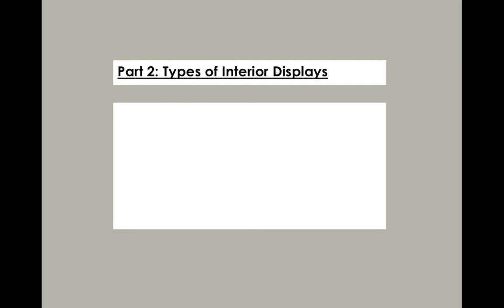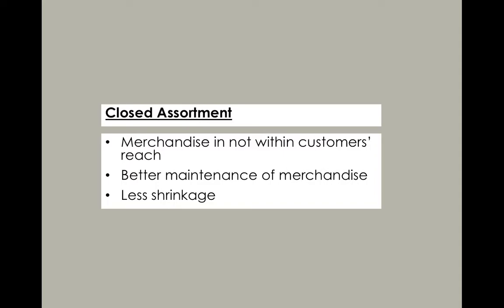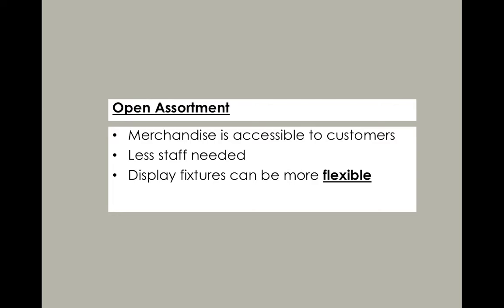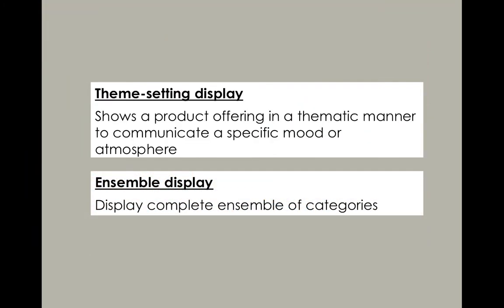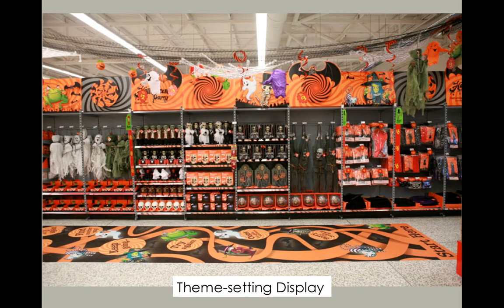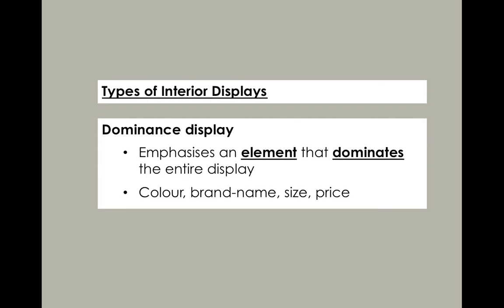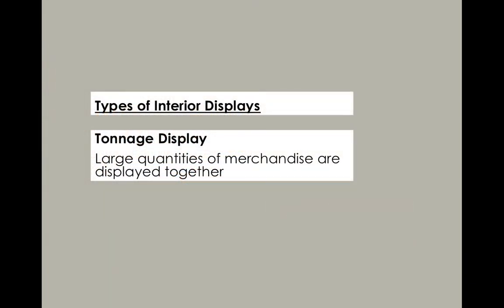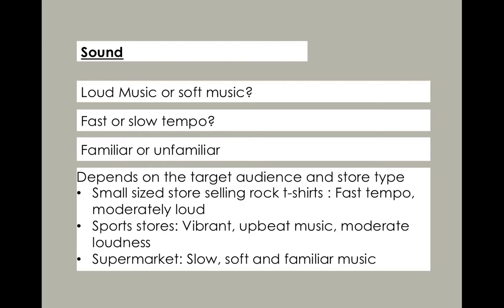Lec 6 Part 2